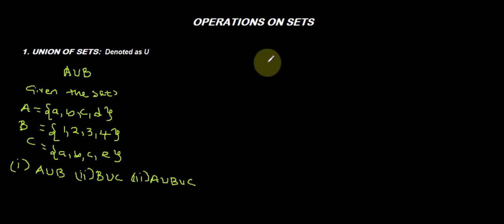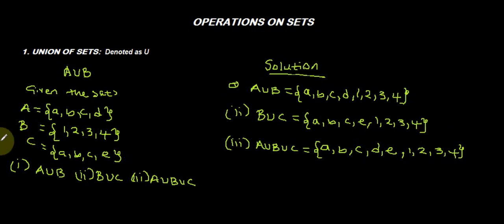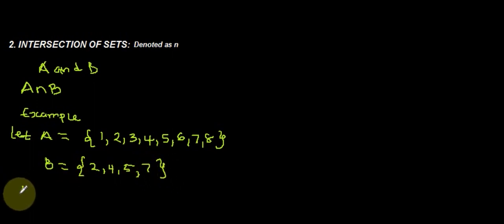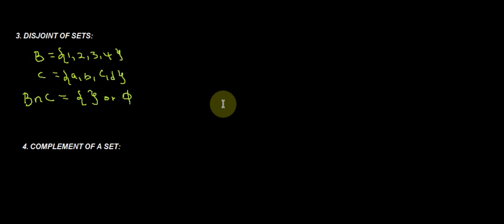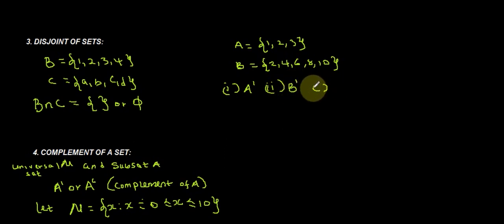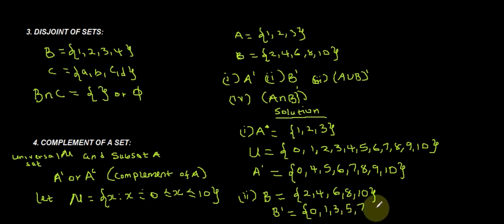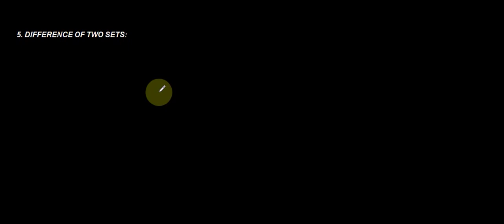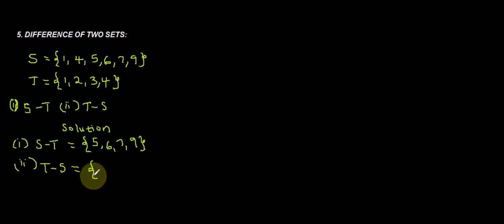Operations On Set || MAT111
In this video, you're going to learn the basic operations on set. This basic operations include; Union of a set, intersection of two set, compliment of two set, difference of two set, disjoint sets.

0:00 - introduction
1:16 - Union of a set
3:02 - how to solve union of a set
6:19 - intersection of set
7:28 - how to solve intersection of a set
9:08 - disjoint of set
10:13 - example of disjoint of a set
10:33 - compliment of a set
13:00 - example on compliment of a set
18:00 - difference of two set
19:30 - how to solve difference of two set
21:00 - conclusion